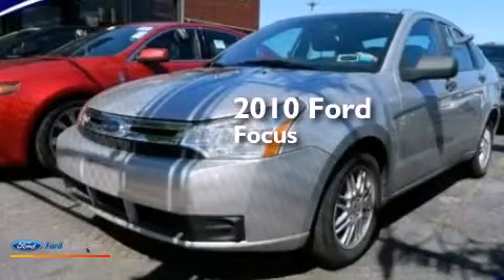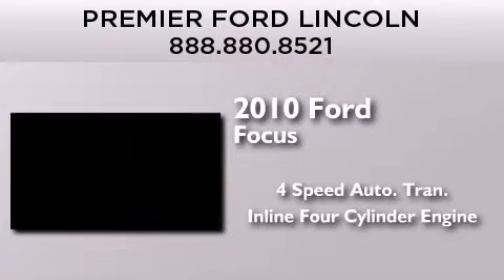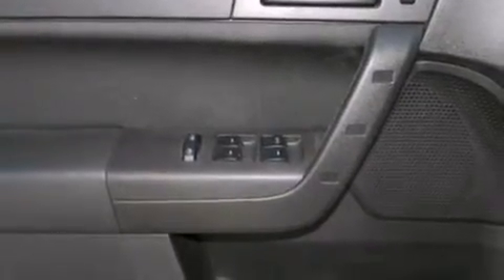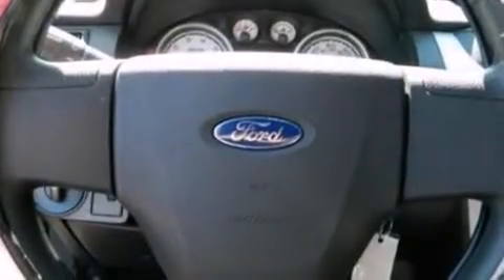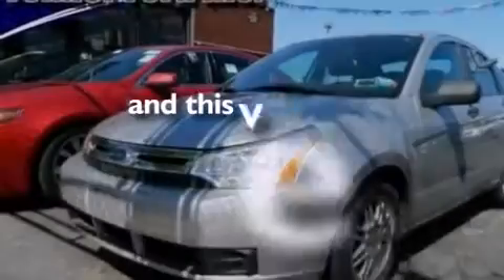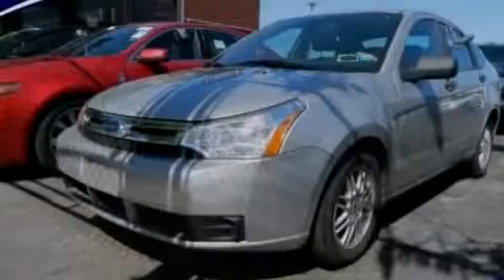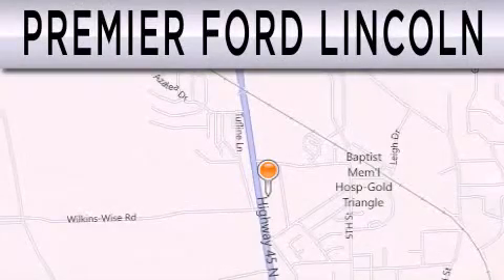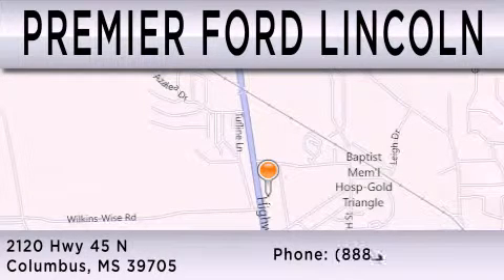2010 FORD FOCUS Brooklyn NY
We have been honored to serve the Brooklyn NY area , we promise that your experience at our dealership will exceed your expectations ! Year : 2010 Make : FORD Model : FOCUS Engine : 2.0L I4 16V MPFI DOHC Trans . : 4-SPEED AUTOMATIC Exterior : SILVER Miles : 12,988 Interior : BLACK Stock : 5463 Premier Ford Inc Glenwood Road Brooklyn , NY 11234